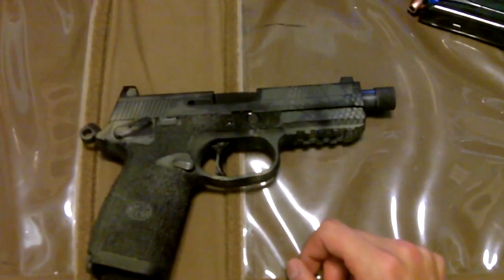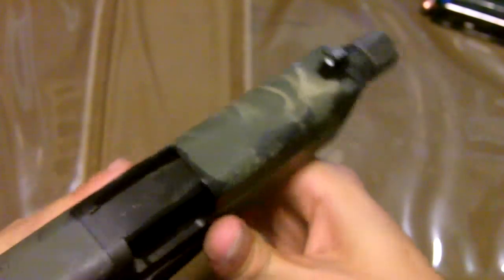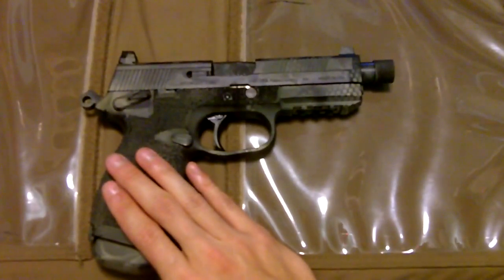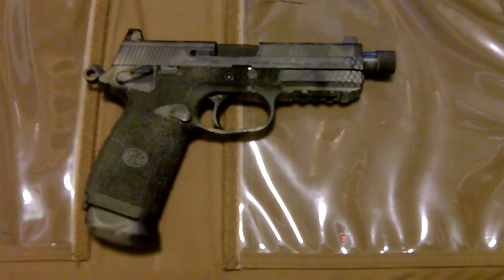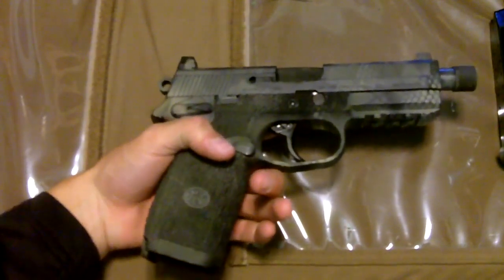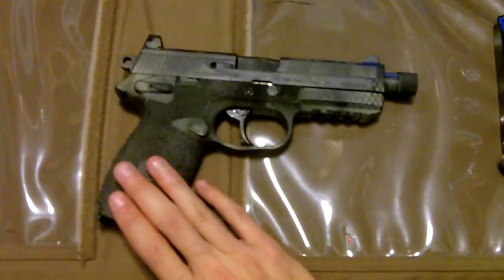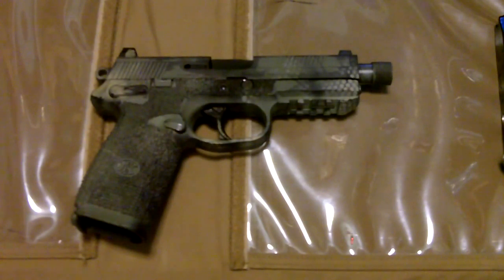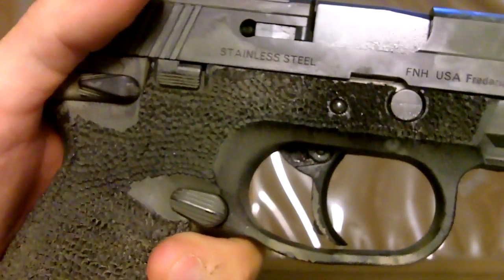The FNP .45 tactical review... An HK plus doodads, for less.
This handgun has surprised me in only 1 catagory... I'm amazed that it is not more well known. This huge gun is still lighter than a full sized 1911 with a loaded 15rd magazine, and as accurate as its german counterparts. FN has done it again.